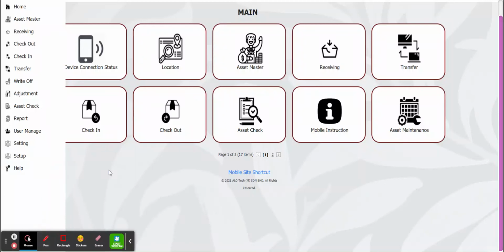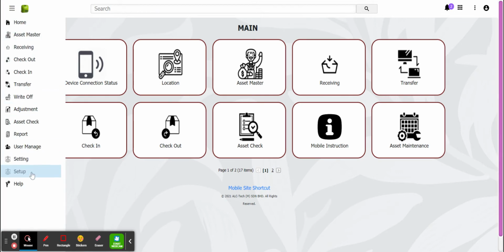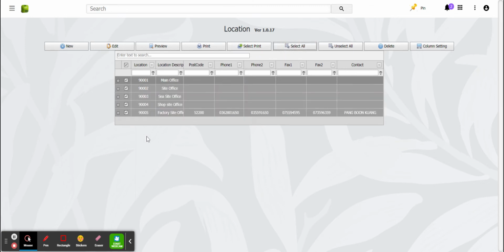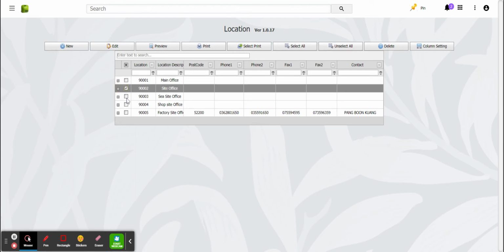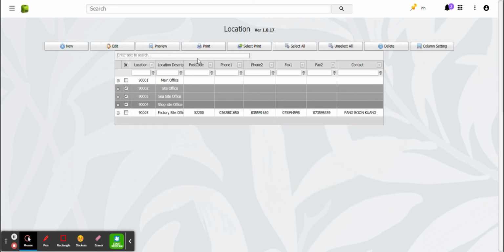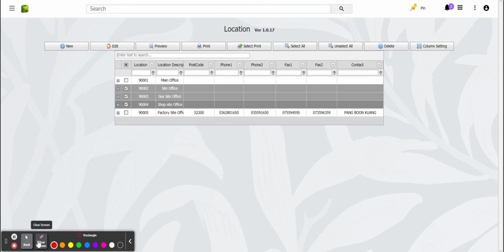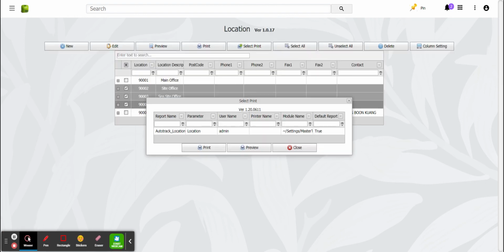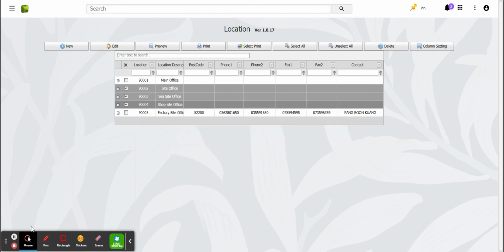How to use Select all, unselect All, preview and print button for location management page.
How you can simply printed out the label sticker for your location as stick it on your location.